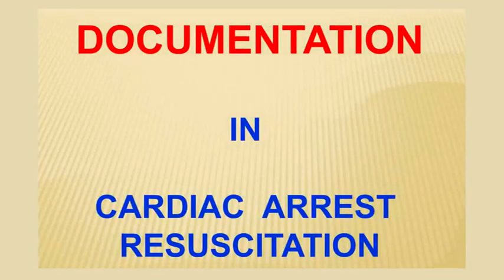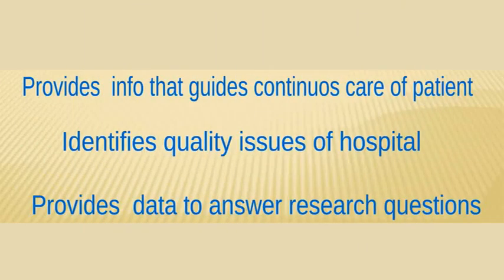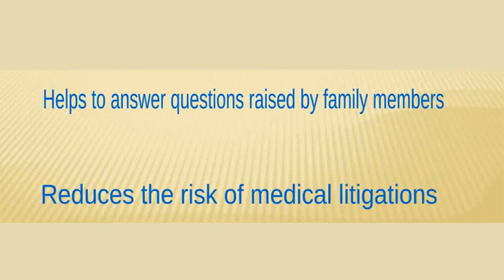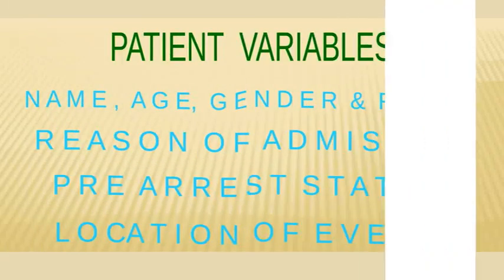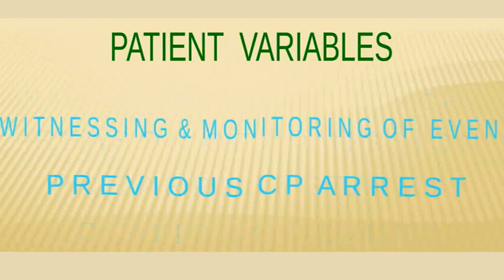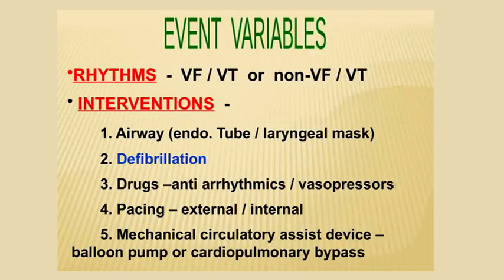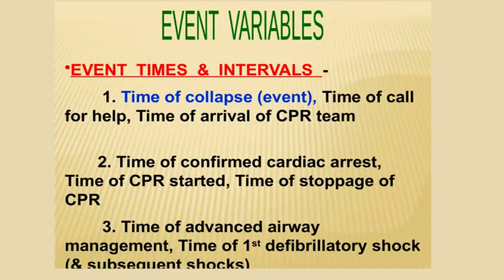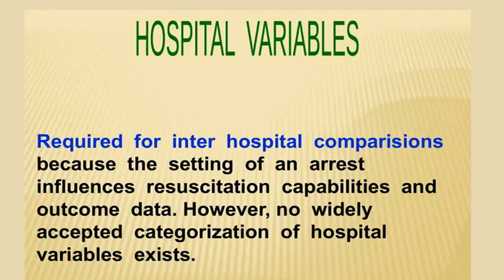DR. Girish Shrivastava Consultant Paediatrician